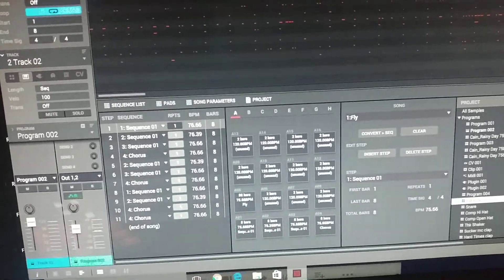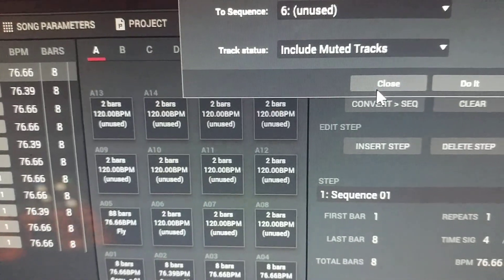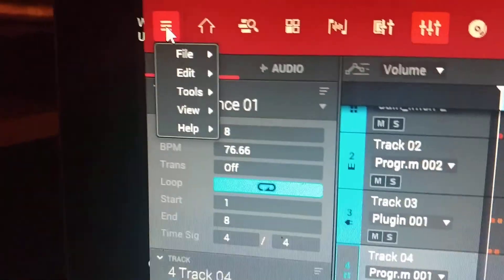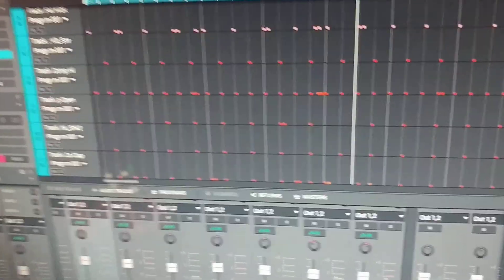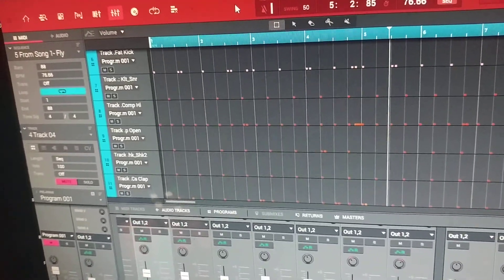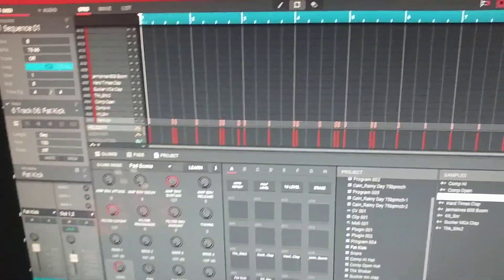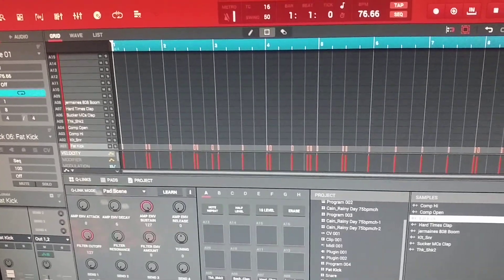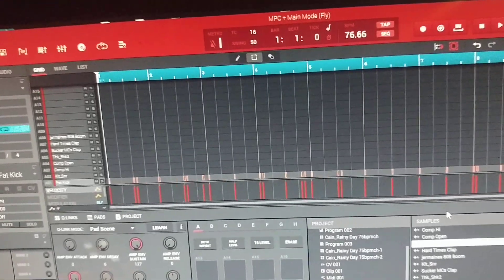How track out your stems from The Akai MPC 2.0/2.2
Producer Peedi Green aka Peedi 808 gives a brief explaination on how to track out your stems from the Akai Mpc software for mixing in Avid Pro Tools or Logic X Pro.